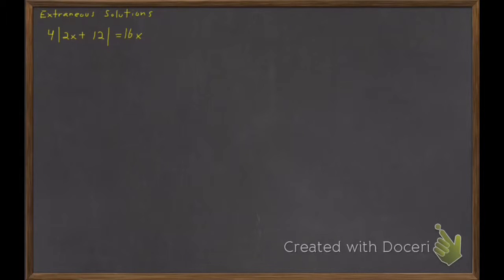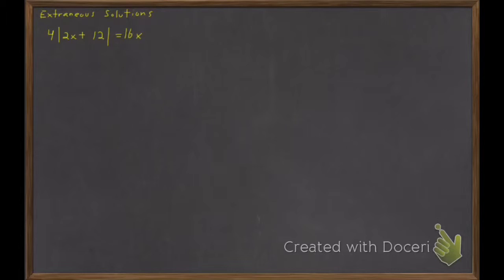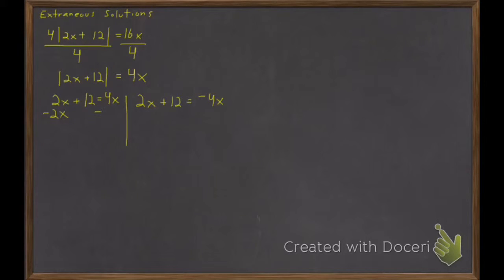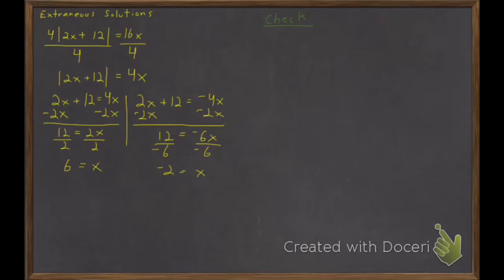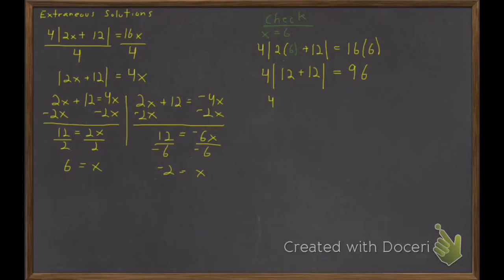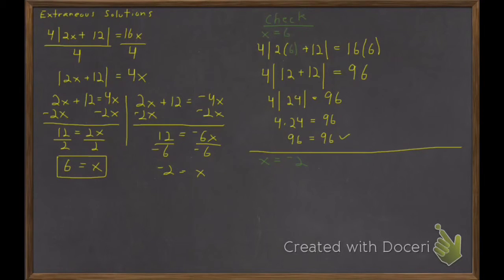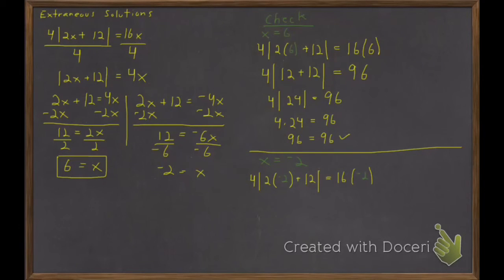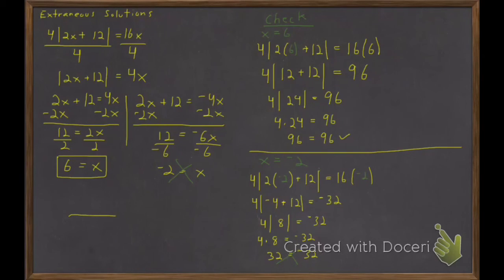Solving Absolute Value Equations